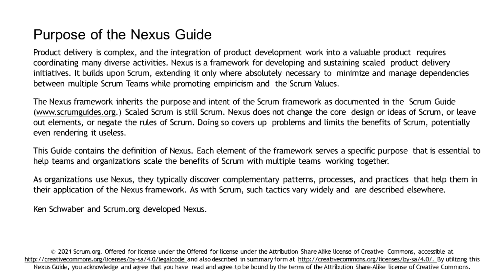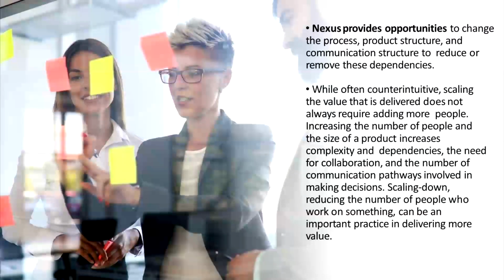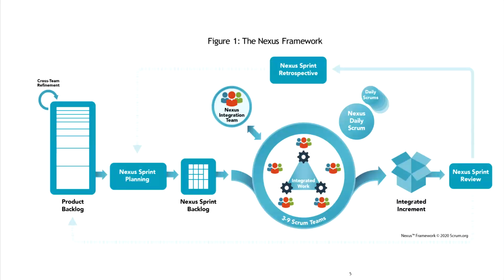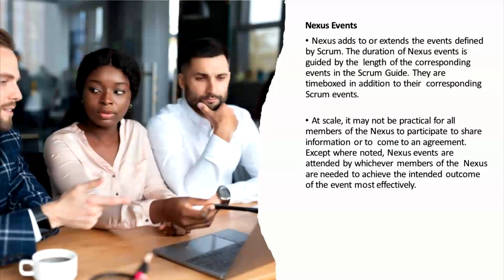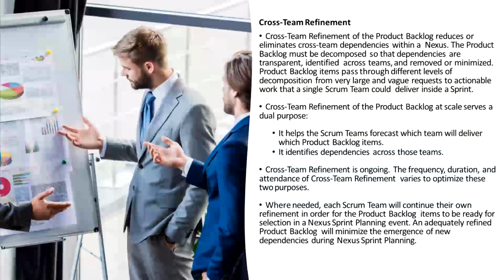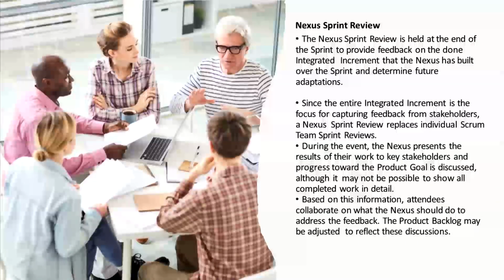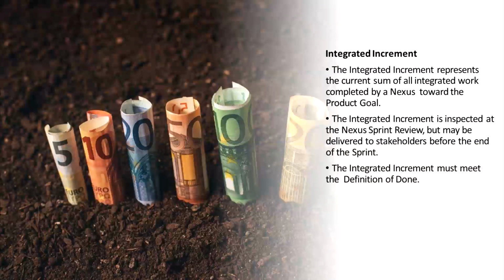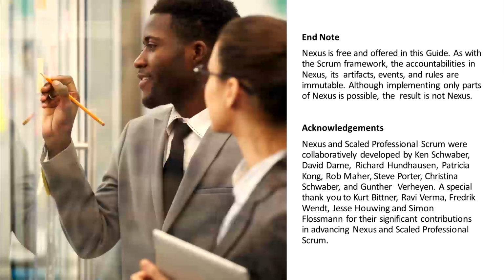How to Scale SCRUM - The NEXUS Guide (Audio-Visual Training)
Be careful how you scale. I recommend this approach.

Don't choose the poor method that is more predictive than anything else. So weighty! Too weighty and destructive. You know the one I mean. Start with a simple Scrum of Scrums and if you must or need more, choose Nexus before trying anything else. 100%!

and also described in summary form at
By utilizing this Nexus Guide, you acknowledge and agree that you have
read and agree to be bound by the terms of the Attribution Share-Alike license of Creative Commons.